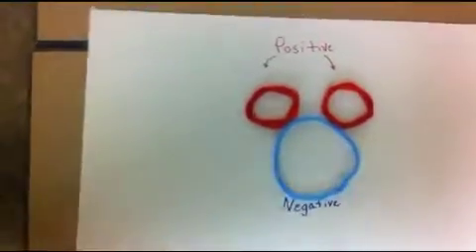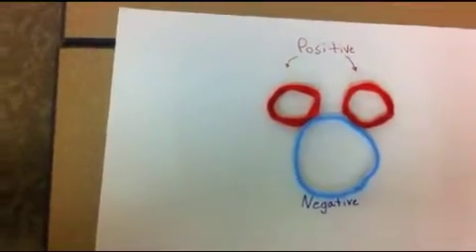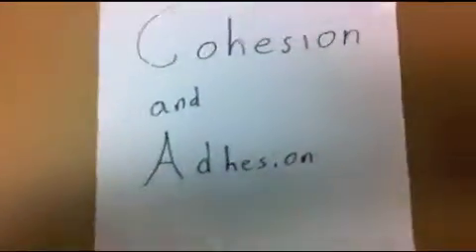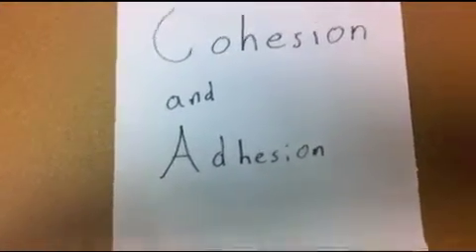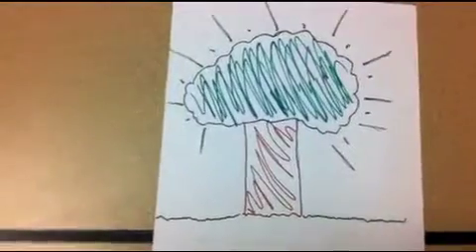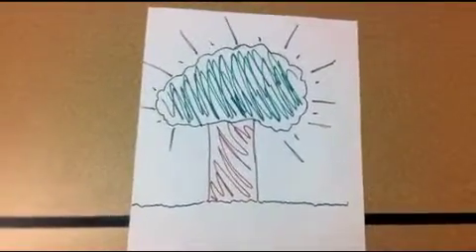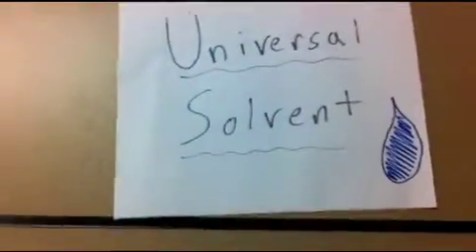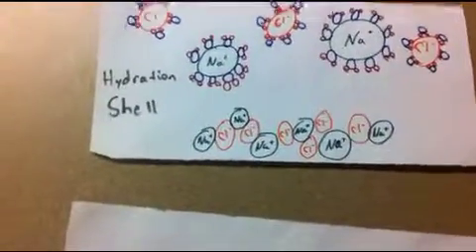Bio Water Properties